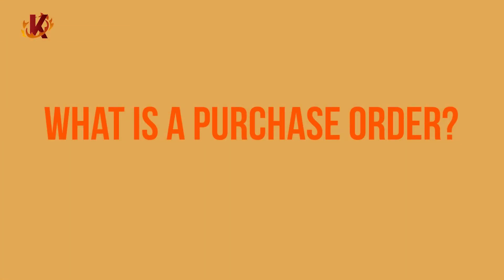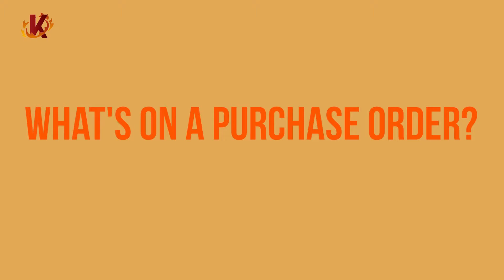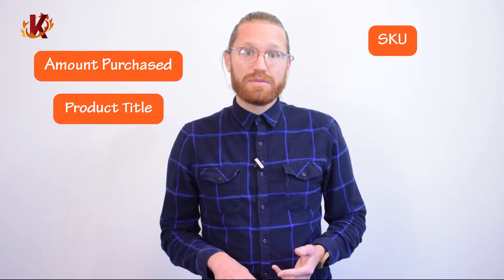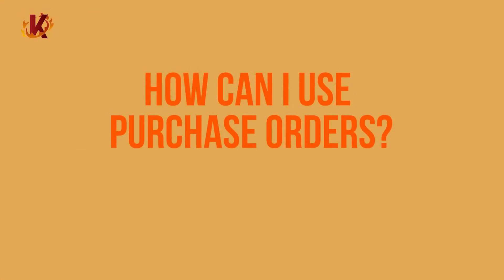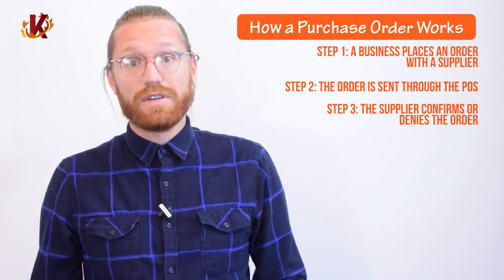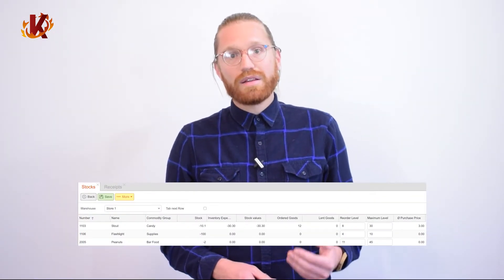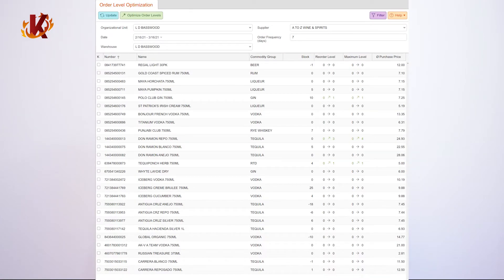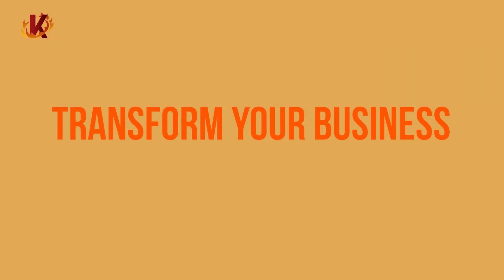Purchase Orders Explained! Streamline Ordering and Inventory With Your POS System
0:37 - What is a purchase order?
1:30 - What's on a purchase order?
1:59 - How purchase orders work in a POS
2:58 - Stock orders and inventory management
3:52 - KORONA POS purchase orders

Purchase orders make running a business a whole lot easier. You can manage your vendors, place bulk orders, and automate your inventory management.

In this video, we'll walk you through the basics of a purchase order, how to use them in your POS system, and why they'll make your business better.